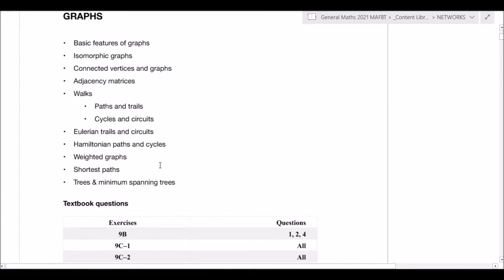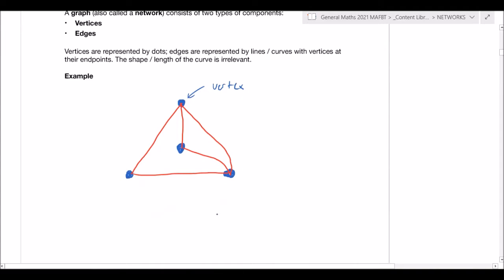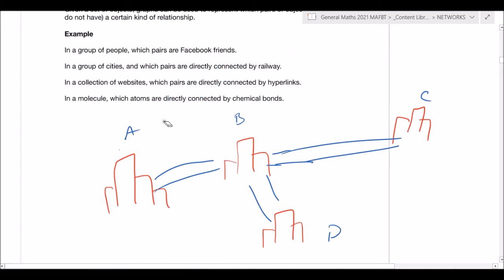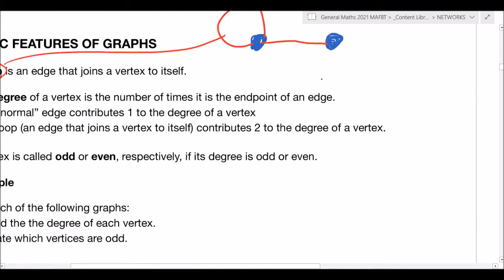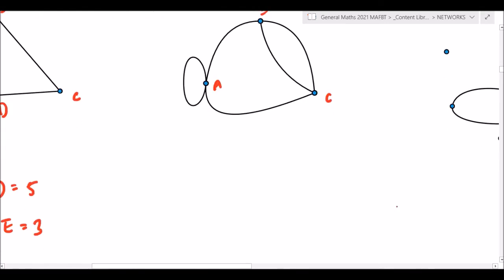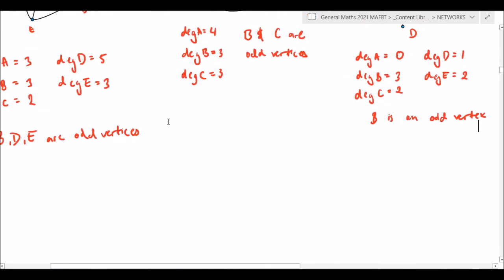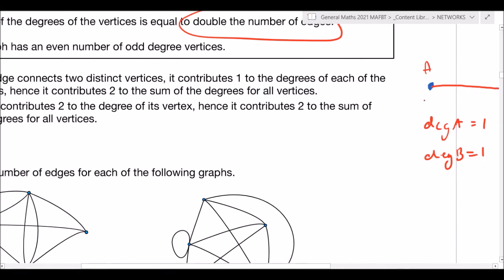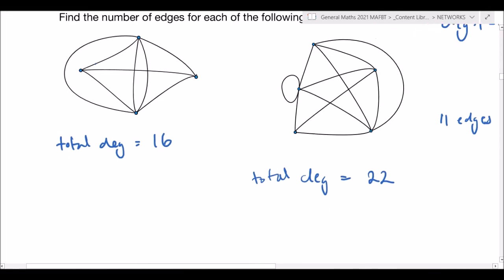9B - Network Basics